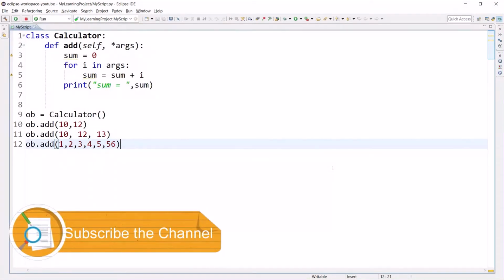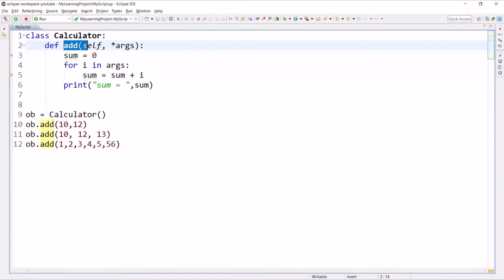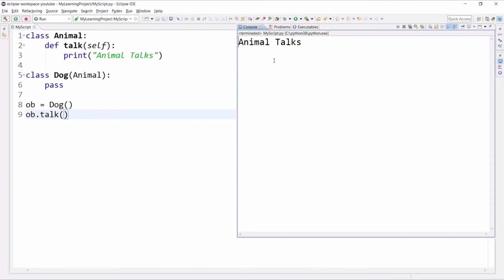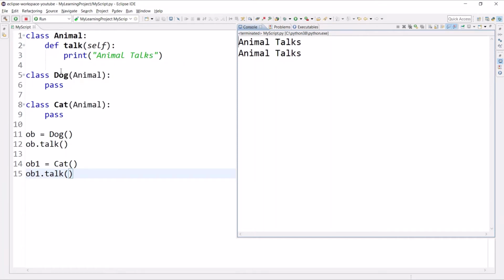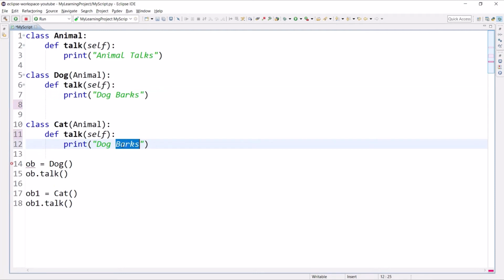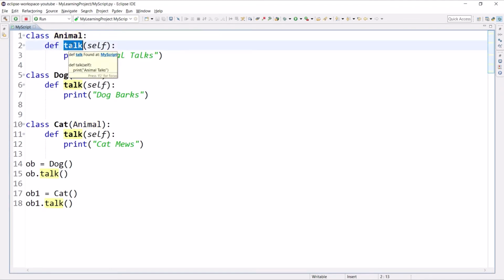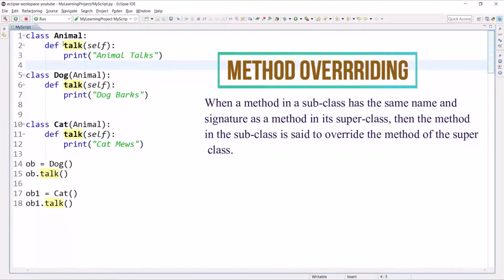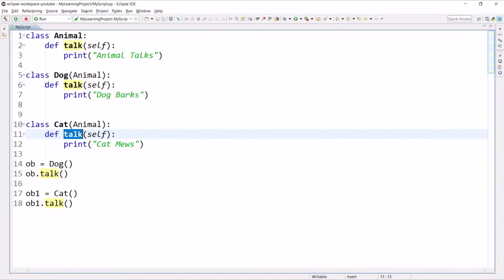#81 | OOP | Polymorphism in Python | Method Overriding | Python Tutorial for Beginners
In this video,, you will learn about polymorphism in python.
The concept of polymorphism.
To achieve polymorphism we do
1. Method Overloading
2. Operator Overloading
3. Method Overriding

   2. By paying a small amount.
          This amount means a lot

         Google Pay UPI
          daneyallari@okhdfcbank